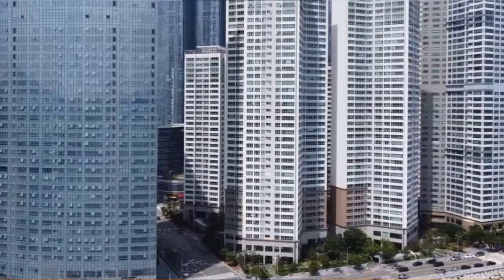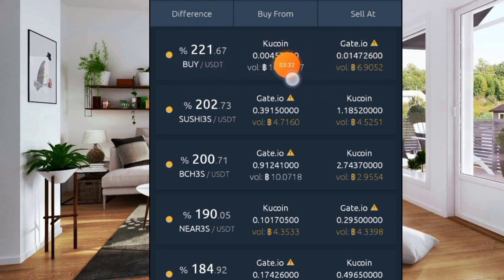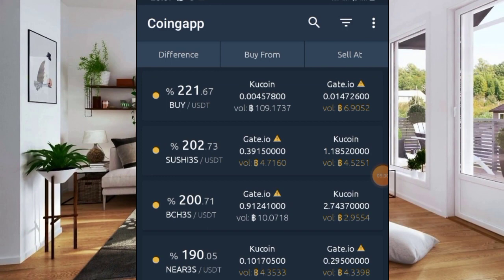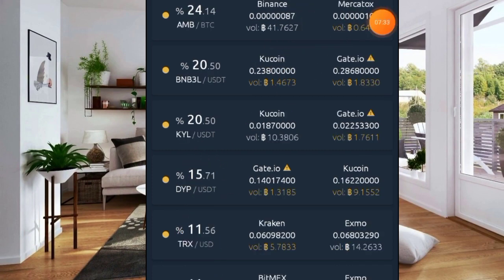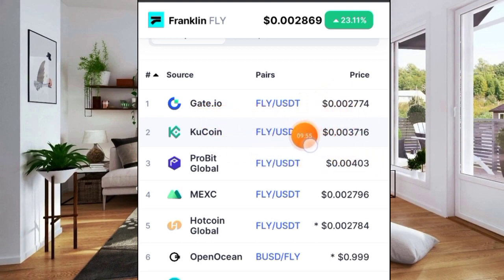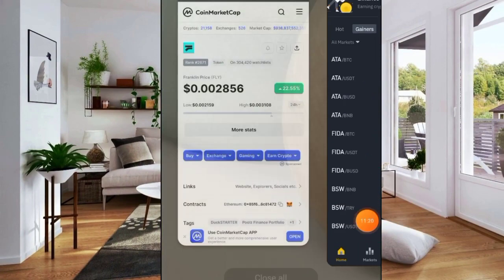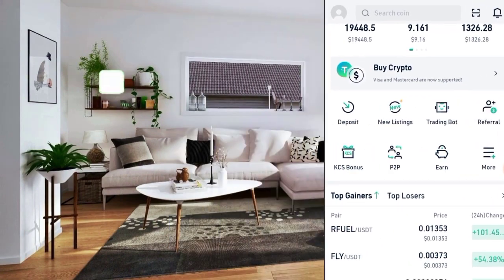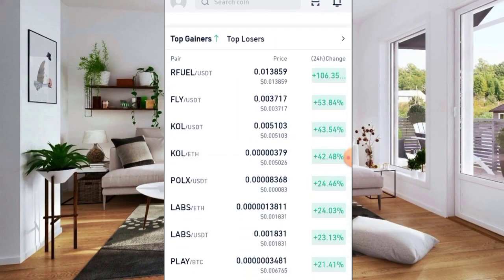How To Find Crypto Arbitrage Opportunities || Make Money With Arbitrage Trading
Grow $10 to $1000 in one week
With Crypto Arbitrage trading
How to find the best crypto arbitrage opportunities and earn money daily

Sign up on OKX with this link and claim a $75 reward!